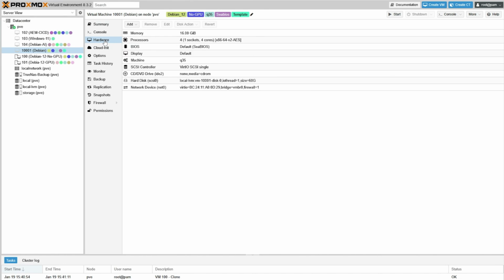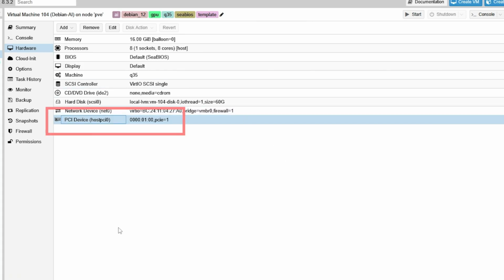Give Your Proxmox VM Direct GPU Access — Full Passthrough Guide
Want your Proxmox virtual machine to have direct, bare-metal access to your graphics card? In this video, I'll walk through GPU passthrough from the BIOS setting all the way to attaching the card inside the VM — perfect for transcoding, AI workloads, and high-performance compute.

✅ What you'll learn:
• Disabling auto-switching graphics in the motherboard BIOS
• Setting your integrated/secondary GPU as the primary display output
• Why this leaves your main GPU unassigned and ready for passthrough
• Adding a PCI device to your VM's hardware in Proxmox
• Selecting "All Functions" to bind video and audio together
• Enabling ROM-Bar and PCI Express for Q35 machine types
• Booting the VM with full GPU access

🕐 Chapters:
0:00 Intro — why fix this at the hardware level first
0:15 BIOS — disabling auto graphics switching
0:40 Setting integrated graphics as primary display
1:05 Back into Proxmox — adding a PCI device
1:35 Selecting your GPU & enabling All Functions
2:00 ROM-Bar & PCI Express for Q35
2:20 Booting the VM with GPU access
2:45 Wrap-up

Great for Plex/Jellyfin transcoding, AI/ML workloads, or running a GPU-accelerated VM in your homelab.